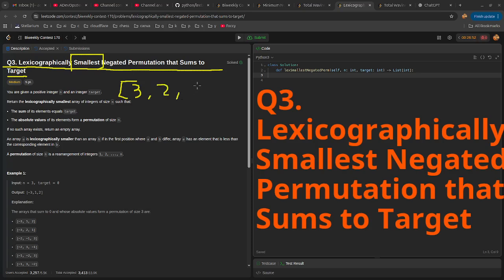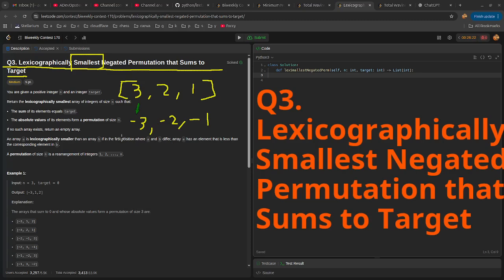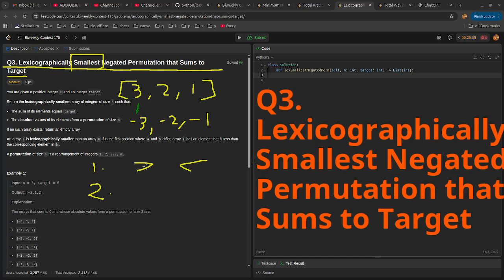Leetcode Biweekly Contest 170 Q3. Lexicographically Smallest Negated Permutation that Sums to Target